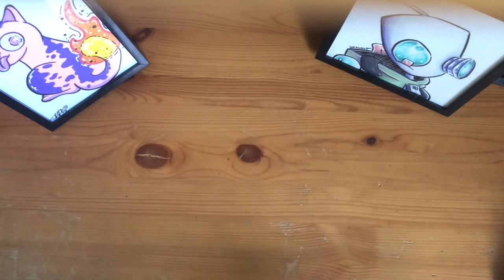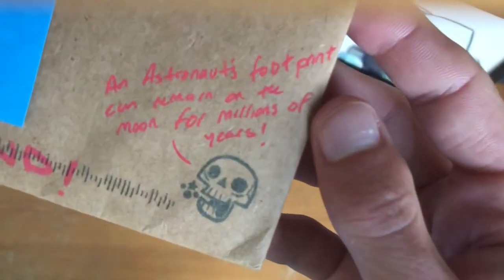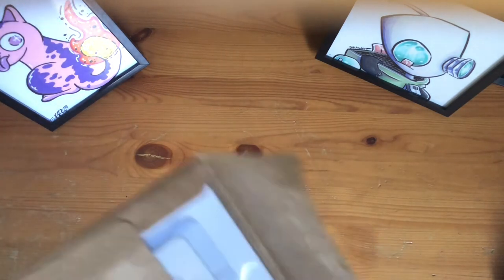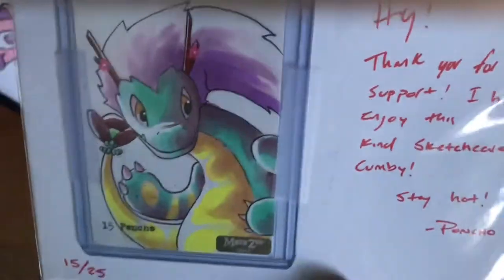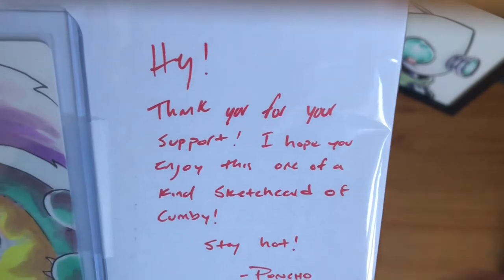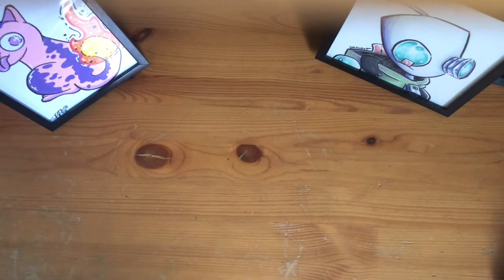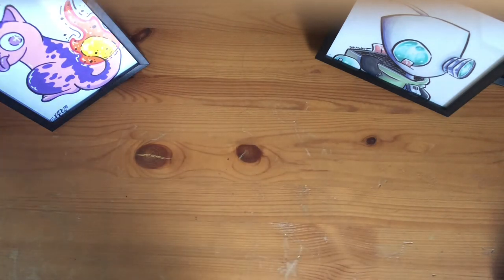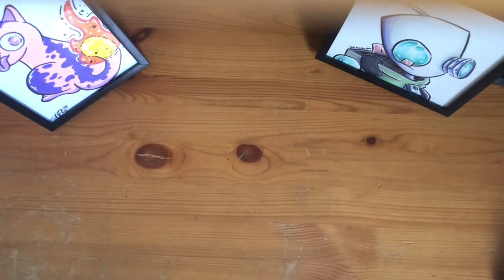Opening a 1/1 Custom Metazoo Sketchcard!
Follow PONCHO on Instragram @rockafellafonz
Follow Metazoo Games on Instagram @metazoo_games